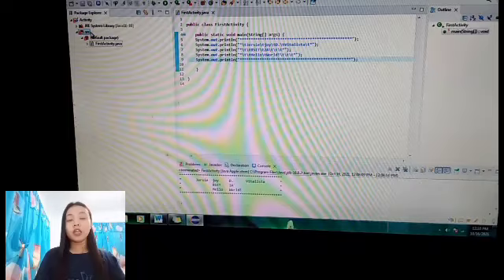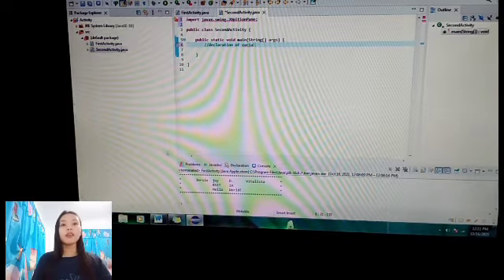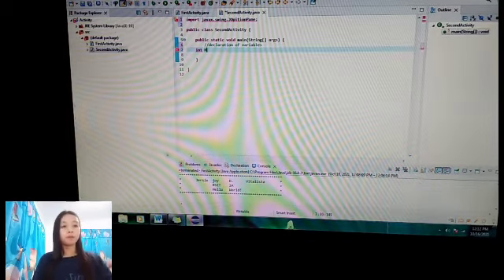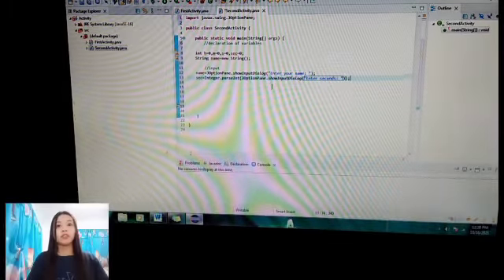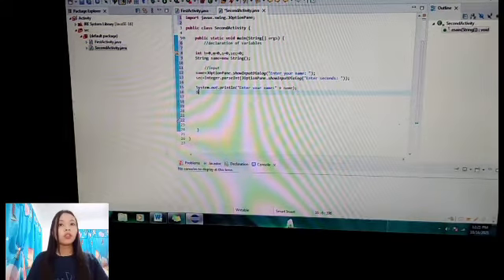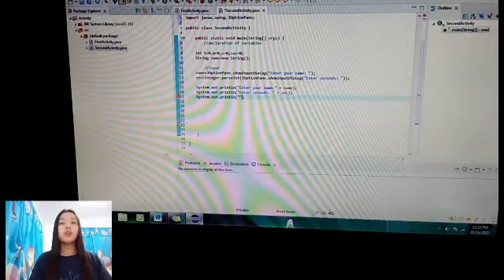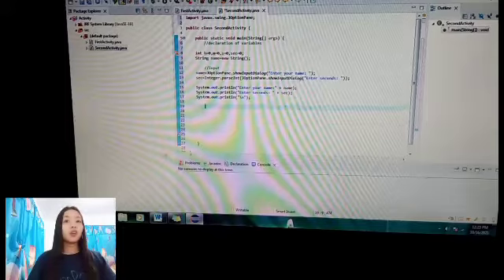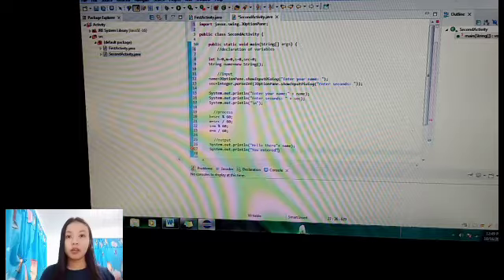Laboratory Exercise #2: Getting the input from the user